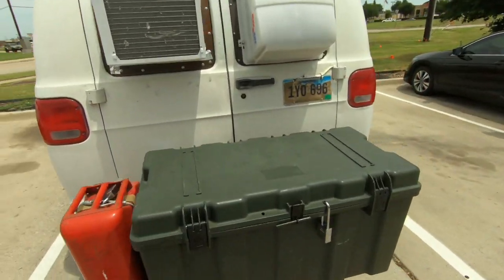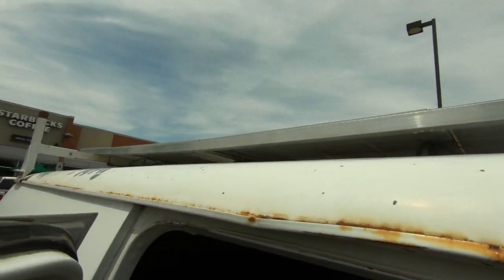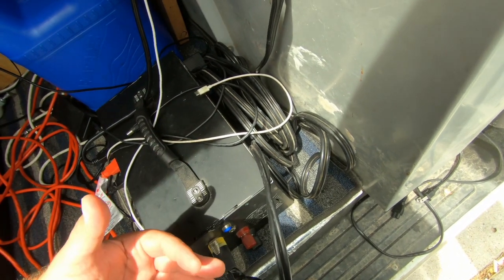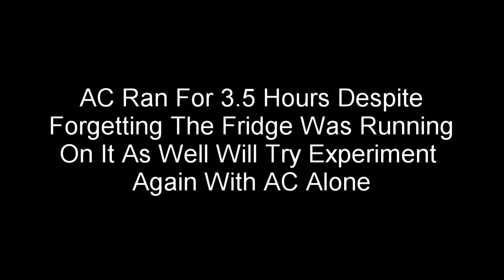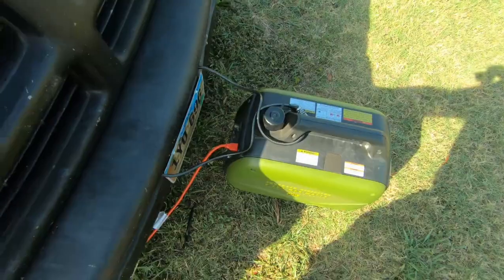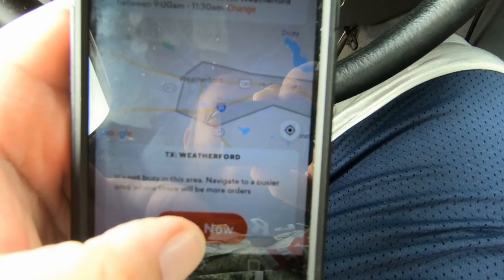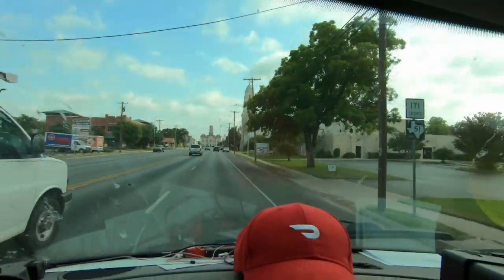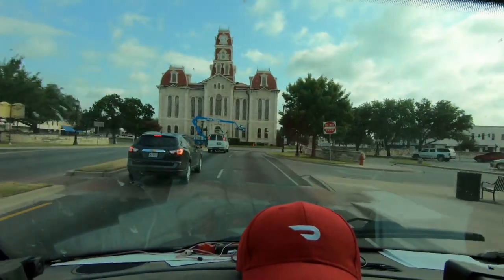Running AC On Solar For Van Life & Wrapping Up The Van Build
Become a Wanderlust Estate Patron! Get early access to videos and more.

As I near the end of my van build, I decided to try out running my AC unit on solar. This would be a great option for off grid van life. My calculations say that I should be able to do so if the AC compressor does not have to be on more than 60% of the time. In this living in a van video, I take you through my first off grid ac solar system experiment, so that I can determine exactly what I need to be able to run my AC unit keeping my cargo van camper cool enough to enjoy van living in the summer.

This cargo van build came about originally out of necessity after a break up 2 years ago. But, the real design and most of the van build ideas that ended up being used in my 2019 van build were in mind for 2 people doing the Pan American highway tour. I went ahead with that van build out concept. There is still lots of finish work to be completed, but I now have a functional micro tiny house on wheels. With all the ammenities. I have AC, a fantastic fan, cassette toliet, sink with running water, fridge and freezer, all powered by solar energy. Or at least possibly powered by solar energy.

The later part of the video is me moving onto focusing on making money via DoorDash to put together the money to do a meet up with Brian from Adventurevanman in Colorado. I haven't seen him in 3 years. It will certainly be nice to hang out. Not to mention, I am way over due for some camping. I really miss camping out in nature instead of stealth camping in the city.

Keep tuned for more cargo van conversion videos as I round out my finish work after some time spent on the road. I know its kind of half arse compared to campervan Kevin van build. But, when you are as passionate as I am you do the best you can with what you have.

I will get back to living in a camper built by a major manufacturer like Nomadic Fanatic and Living Free. But, for now I want to hit the road and meet up with RVer TV and Adventure Van Man first. Hopefully you enjoy watching my journey on the road in the near future.

Go Check Out The New Wanderlust Estate Website!

You will see more up to date content there.